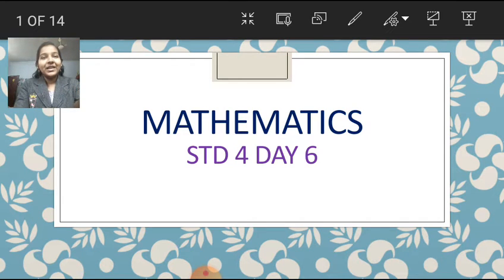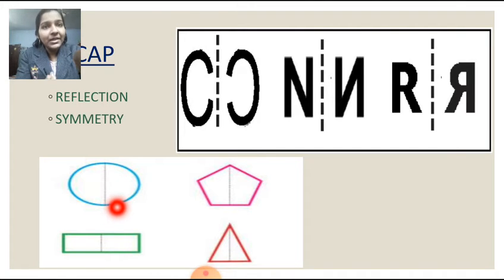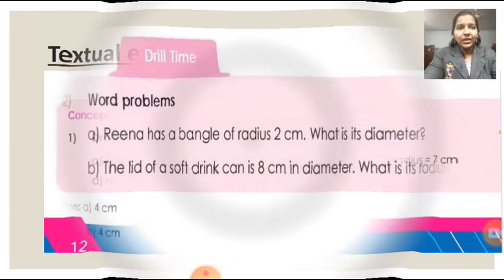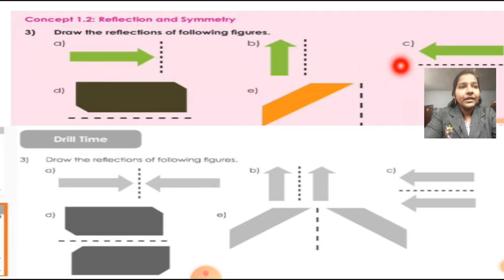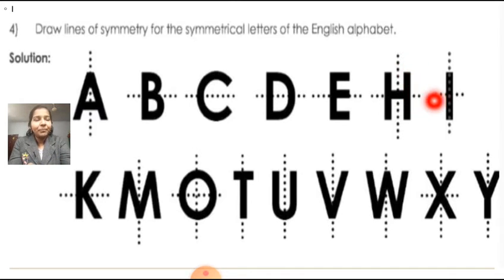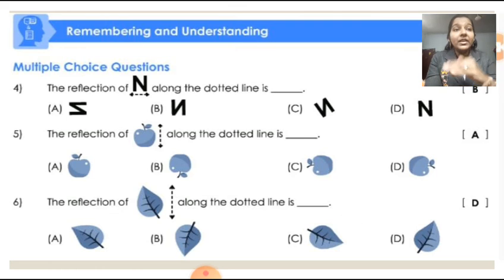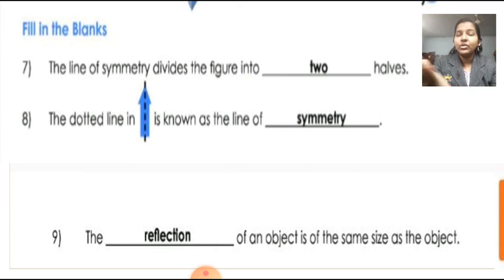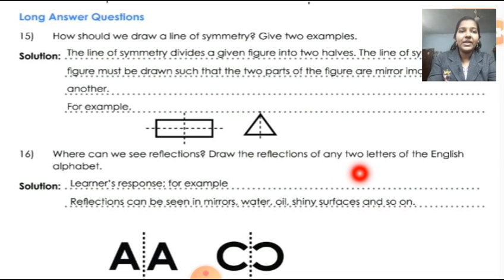STD 4 MATHS CHAPTER 1 DAY 6(REFLECTION AND SYMMETRY)